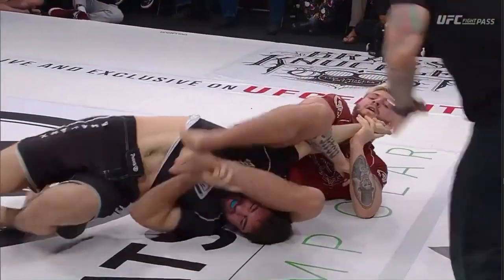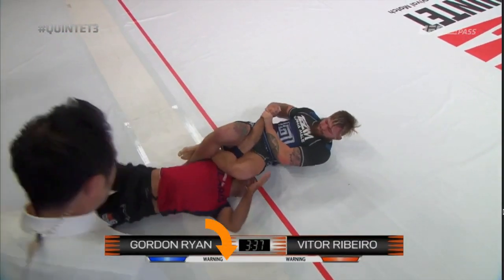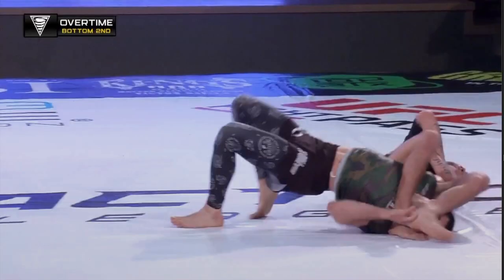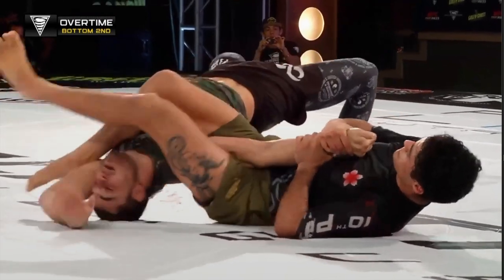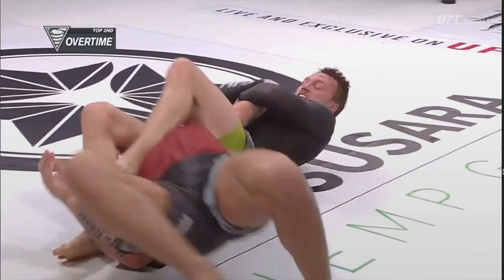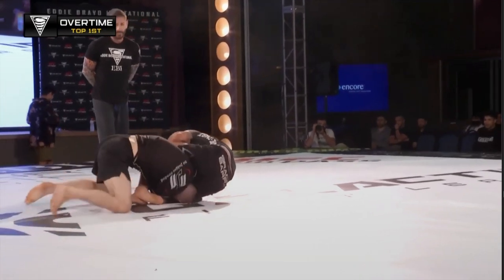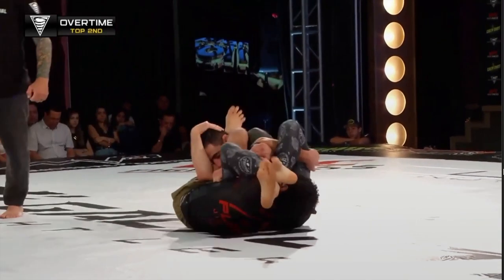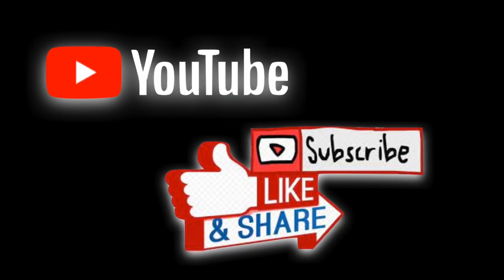Late Stage Arm Bar Defense (EBI 19 Takeaways)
After watching EBI 19 I was amazing at the late stage armbar defense displayed throughout the event. That inspired a deep dive into the defense and this video is my opinion as to how the top level athletes make it seem as though they do not have ligaments.

WARNING: These late stage defenses are dangerous. You messed up a long time ago and found yourself in a very bad spot. When practicing the techniques please be sure to do so with people you trust.

0:00-1:17: Intro
1:18-2:34: Offense
2:35-5:45: Defense
5:46-8:05: Bonus